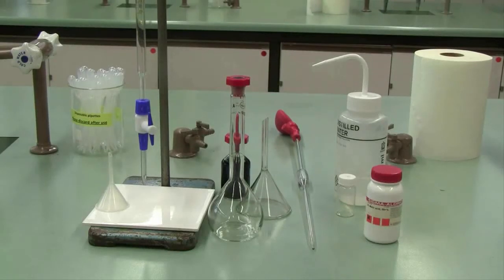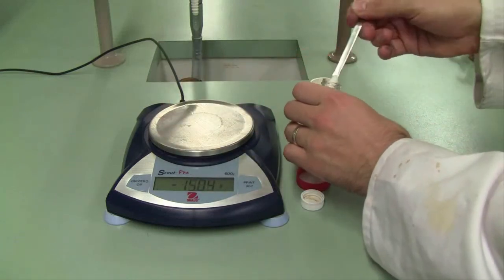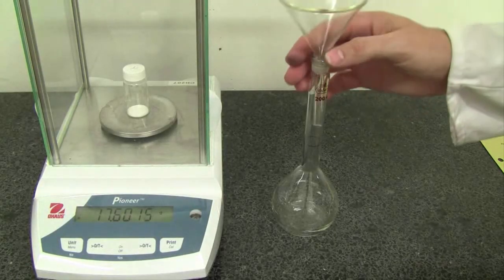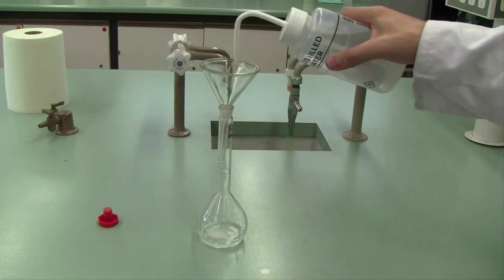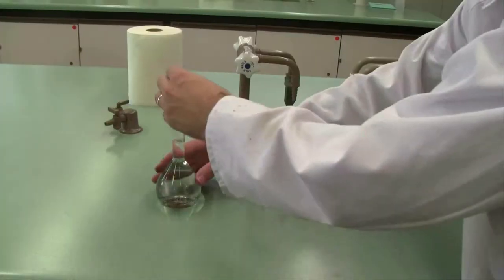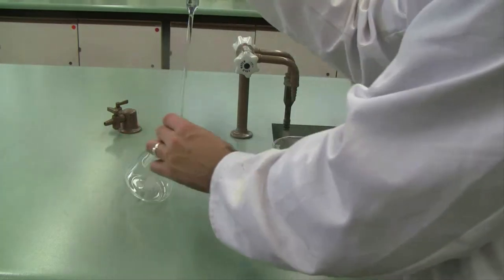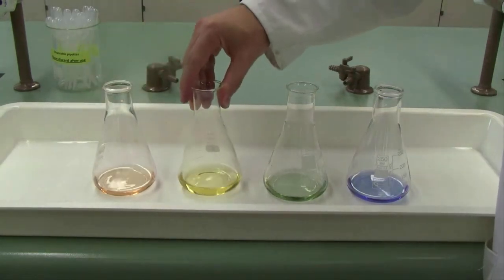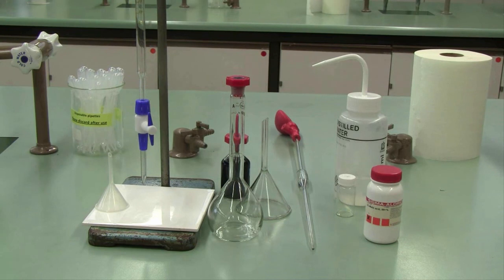Analysis of a diprotic acid (Chemistry Laboratory Previews)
A preview of an experiment exploring the technique of titration, used to determine the identity of a diprotic acid.